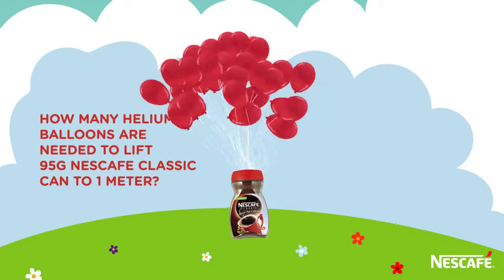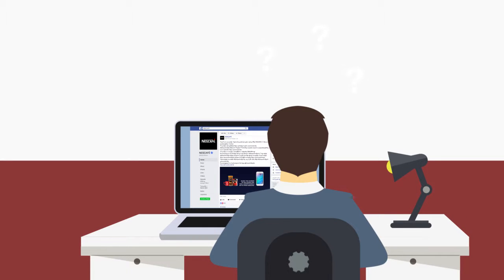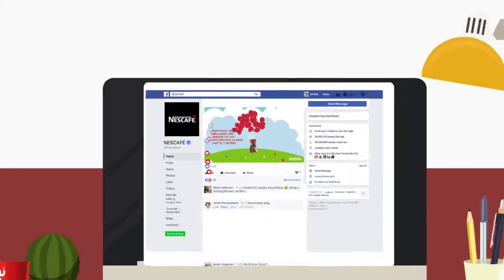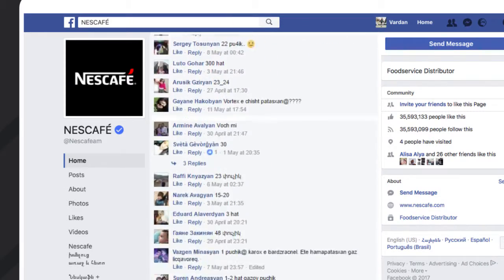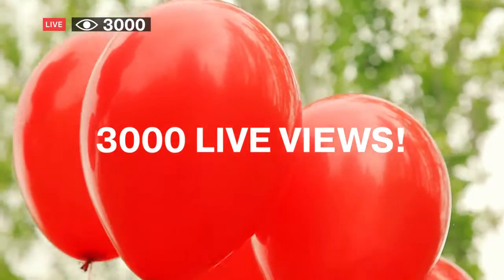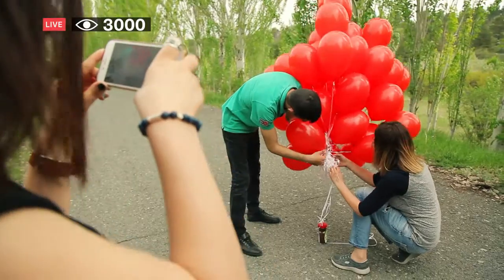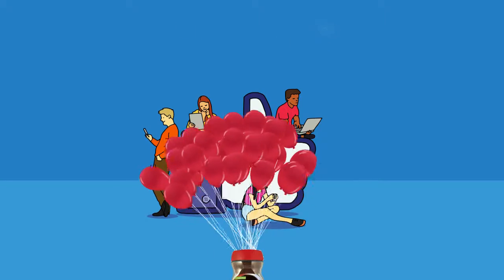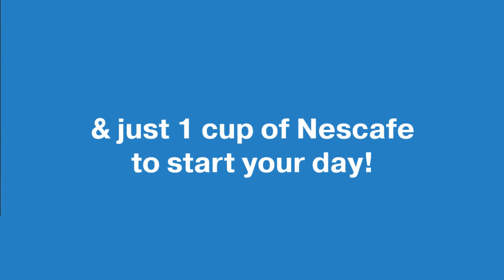Nescafe Baloons contest